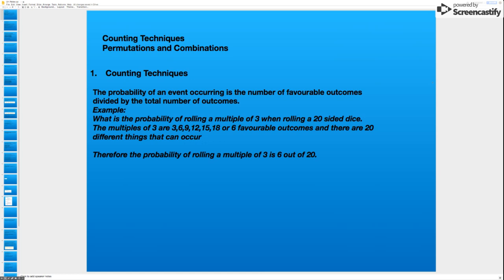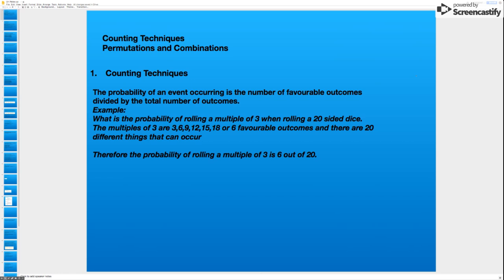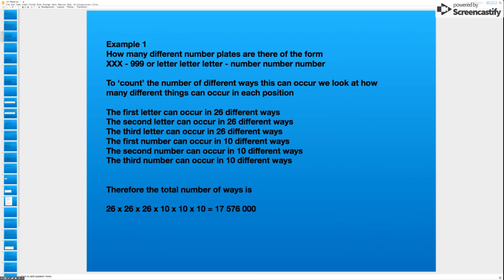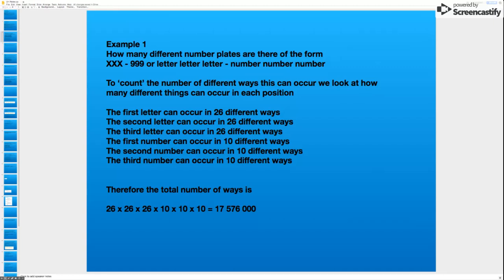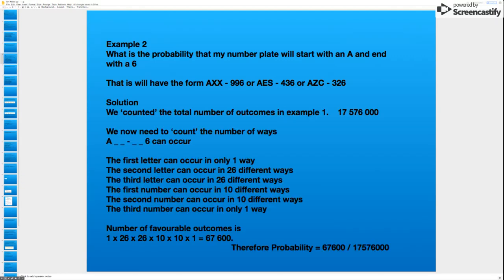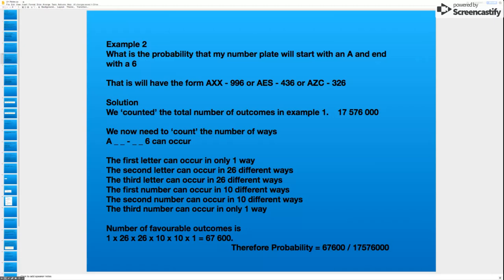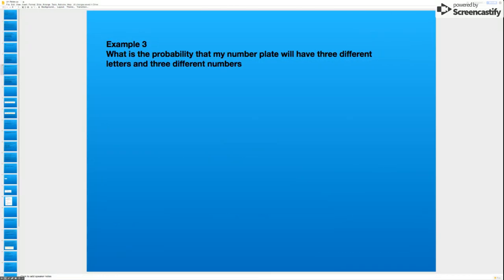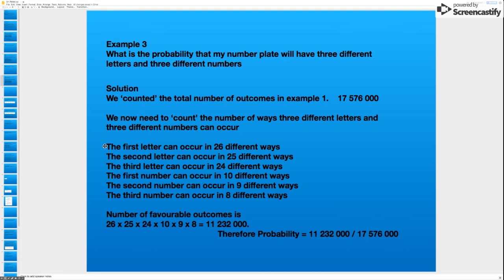Basic counting techniques